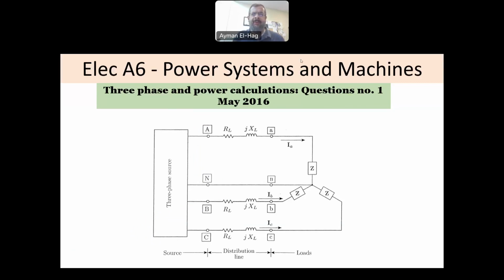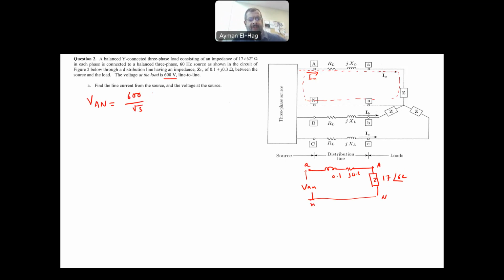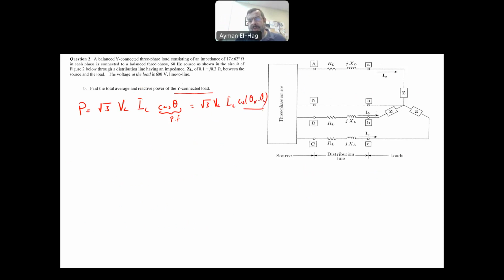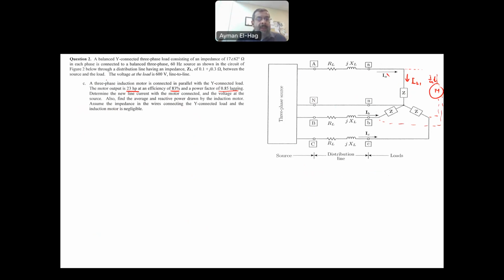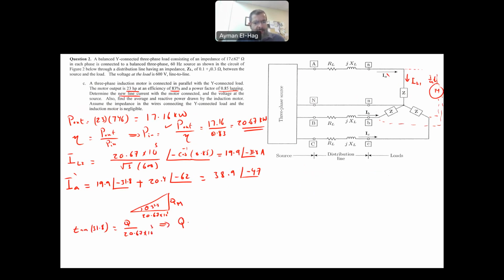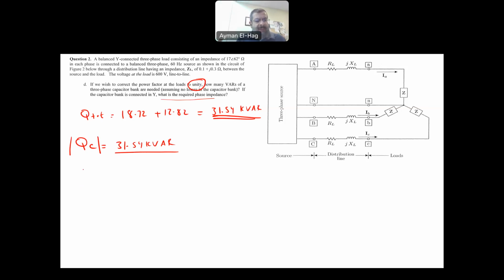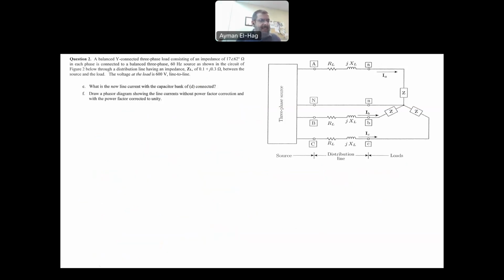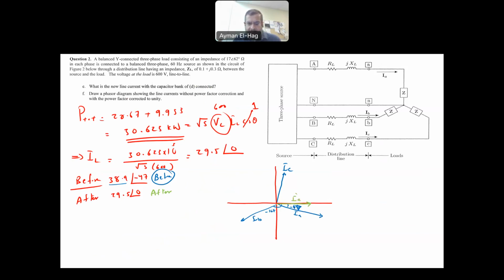PEO solved examples (ELEC A6) Three Phase Question no. 1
One question from PEO ELEC A6 May 2016 exam. The question is about how to analyze a three phase system for single and multiple loads. Also, the question addresses the power factor correction issue.
Corrections:
In 10:28 I2 should be 20.67*10^3/(SQRT(3)*600?*0.85), I forgot to divide by the power factor (0.85)
In 18:55 there is a calculation error, C should be 0.232mF and Z = 11.41 Ohm